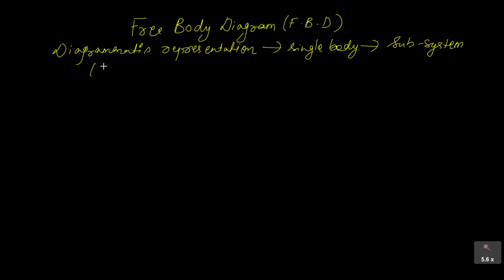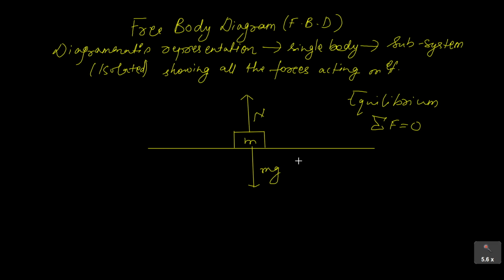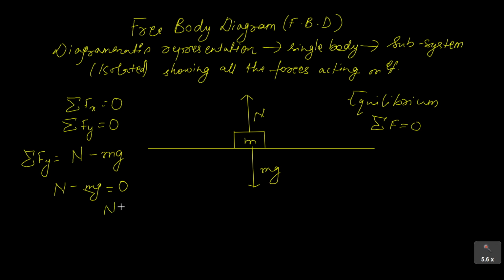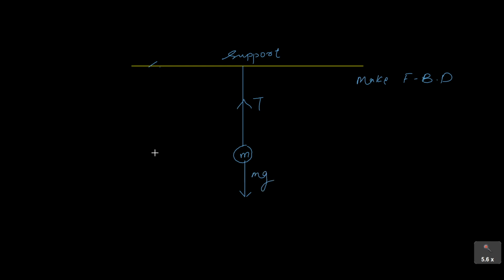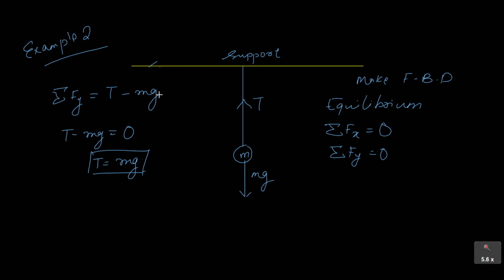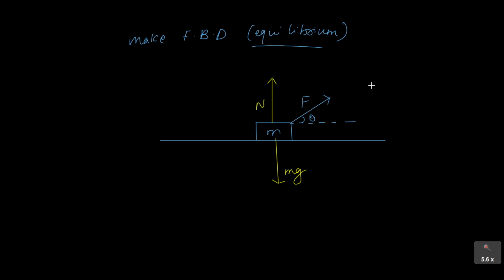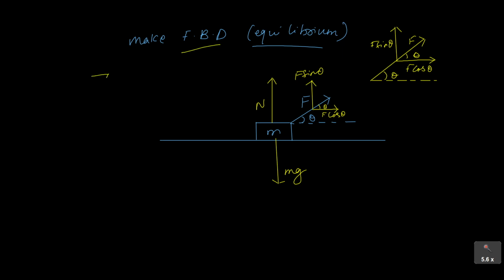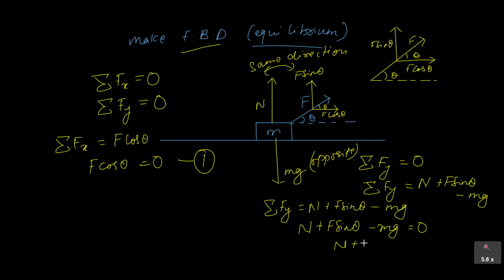Laws of Motion| Free Body Diagram| Part-1| GwP| Class 11 Physics